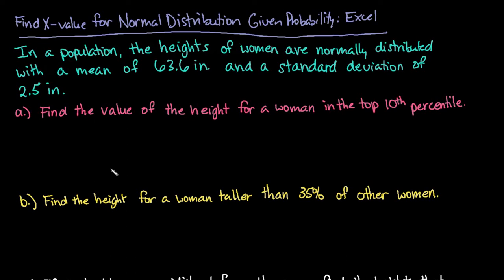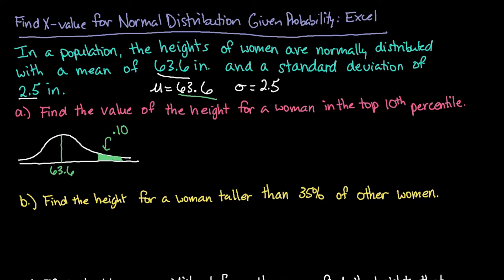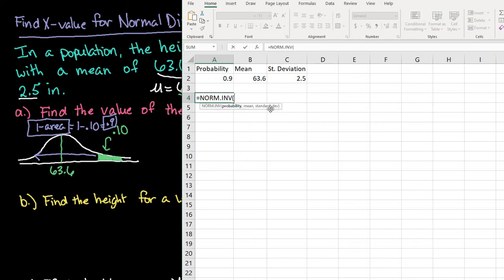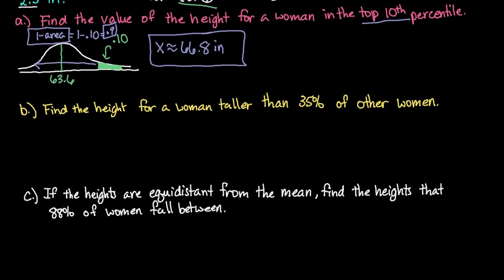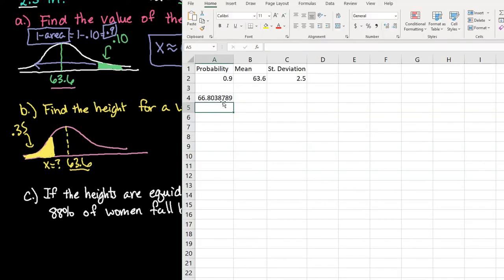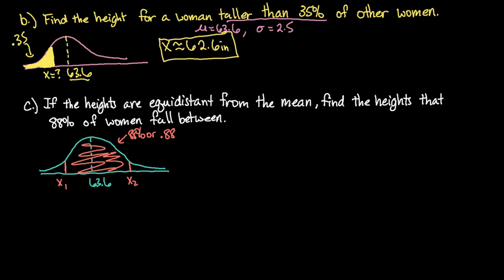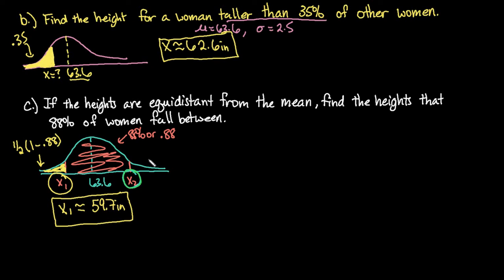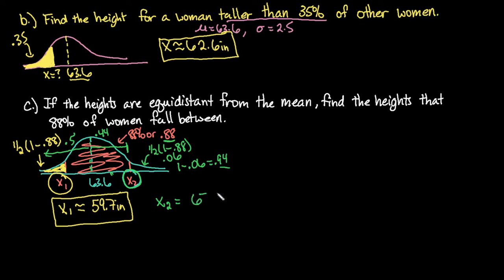Find X value for Normal Distribution in Excel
This video demonstrates how to find the random variable x when given the probability or percent in a normally distributed population using Excel. When using technology, it simplifies the process so that you don't first have to find the z-score and then convert the z-score to the x-value. Using technology saves time.